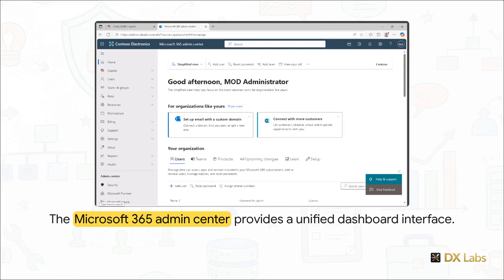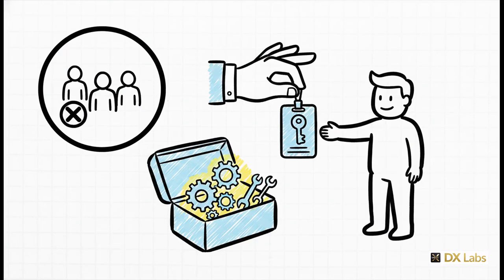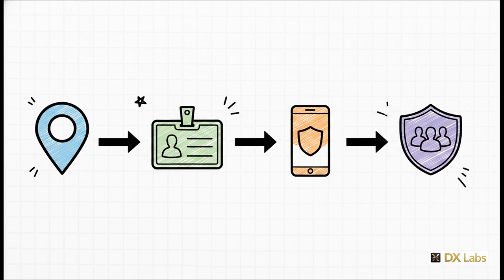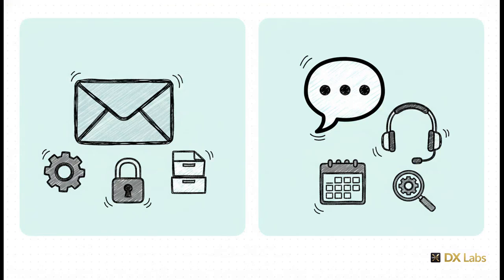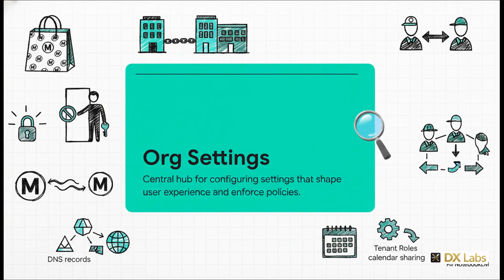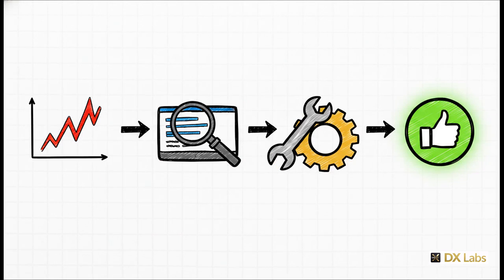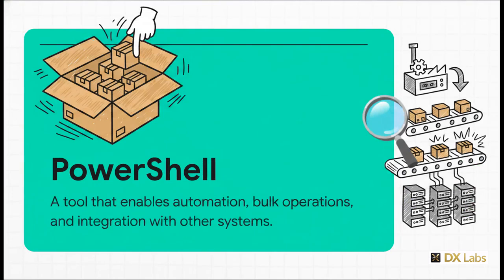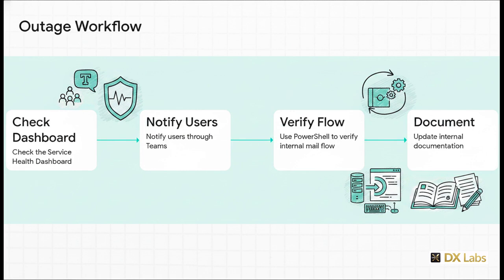Navigate the Microsoft 365 Admin Center Like a Pro | AB‑900 | Module 2-3